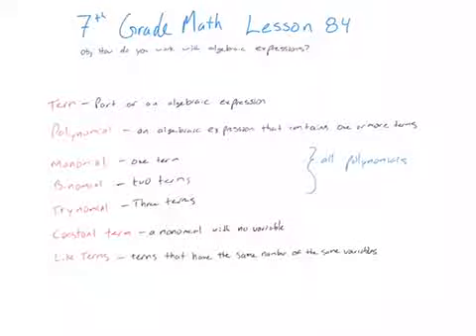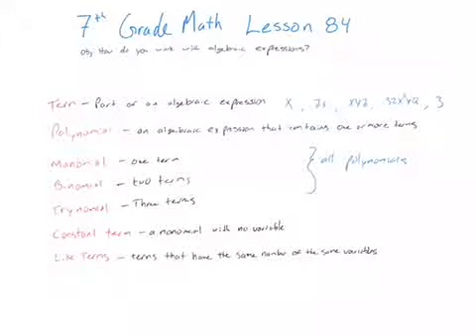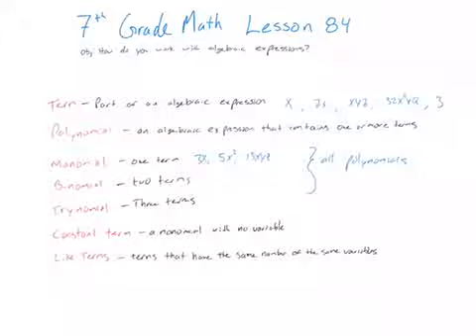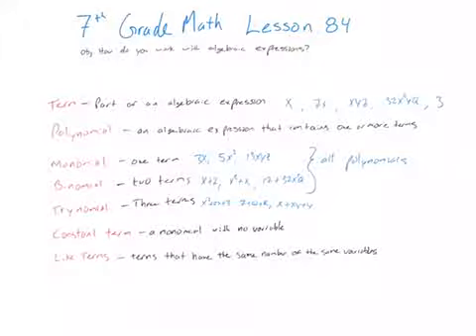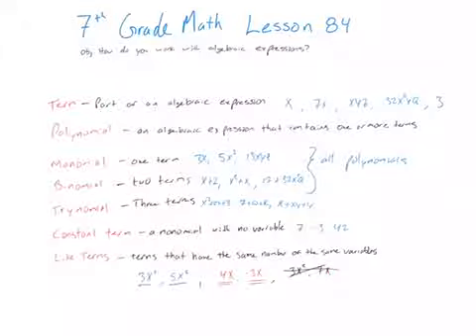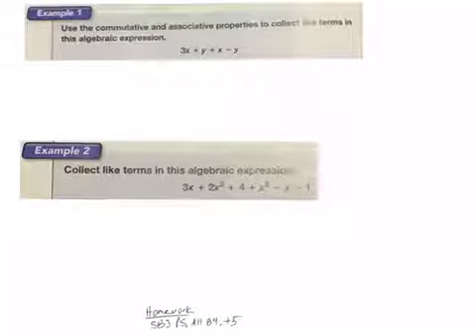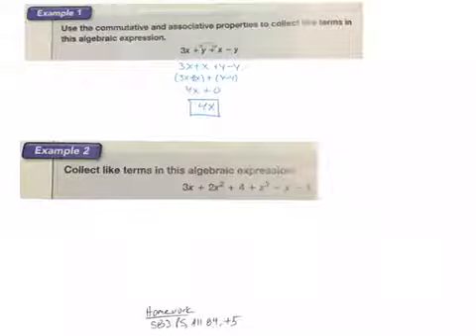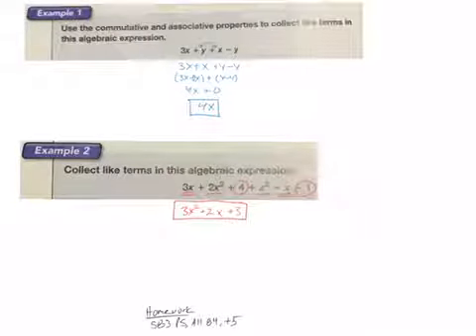7th Grade Math Lesson 84